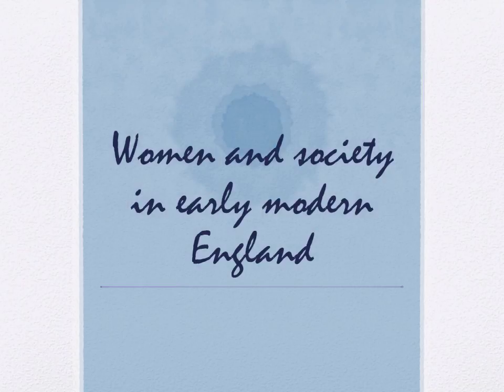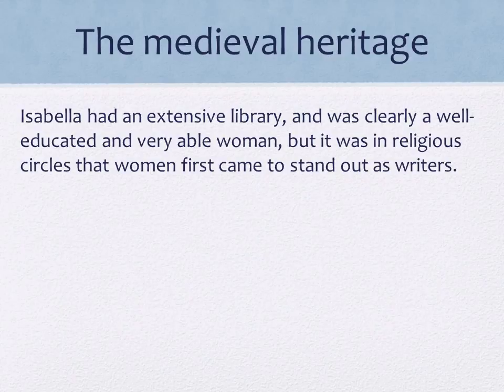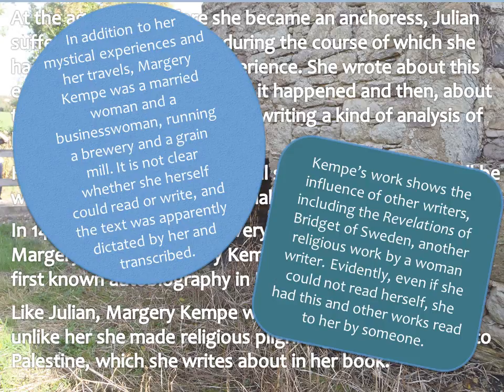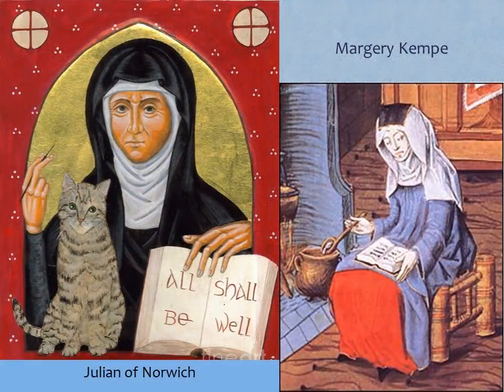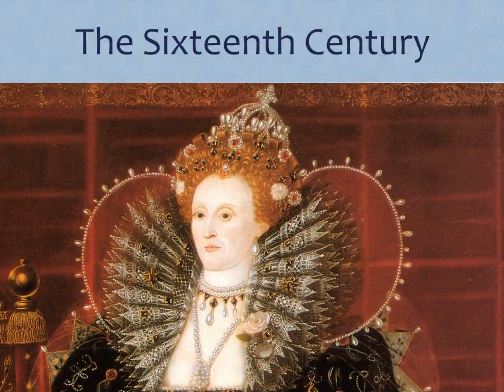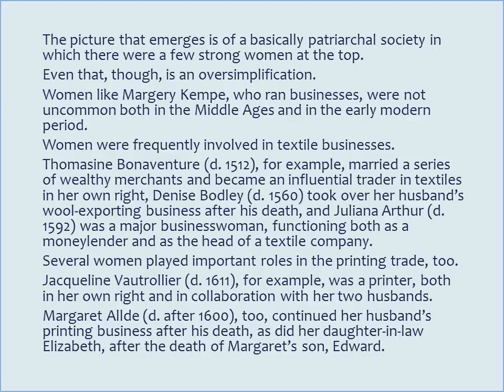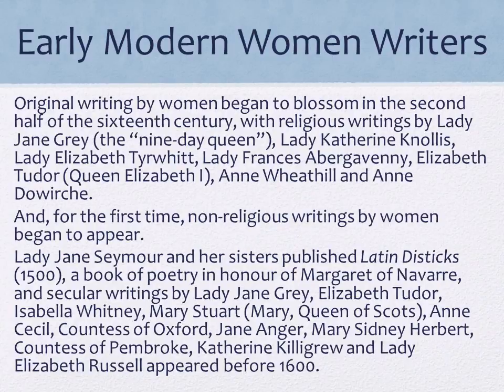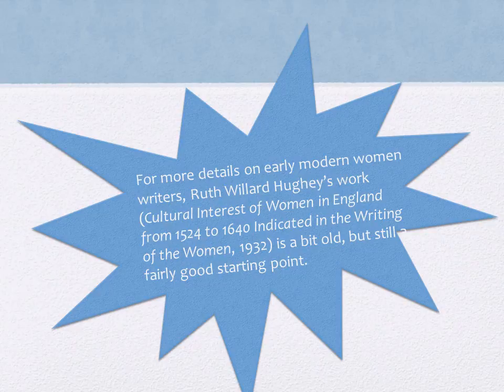Early modern women 1